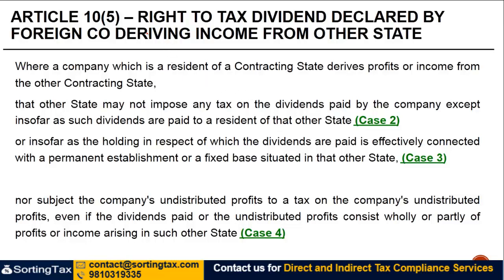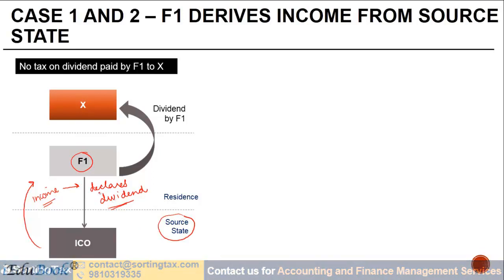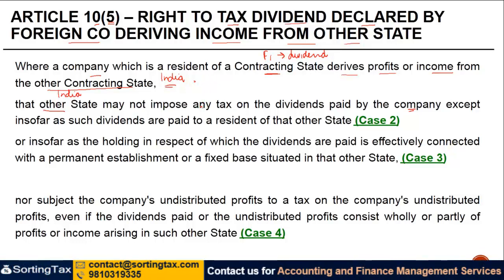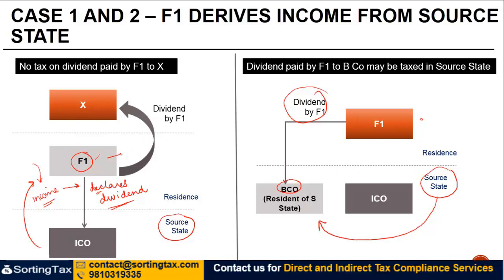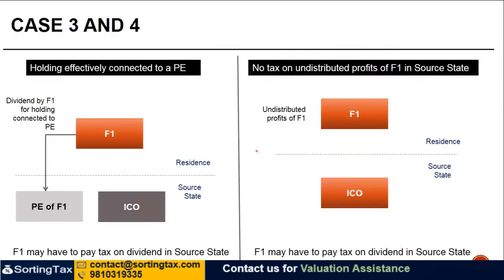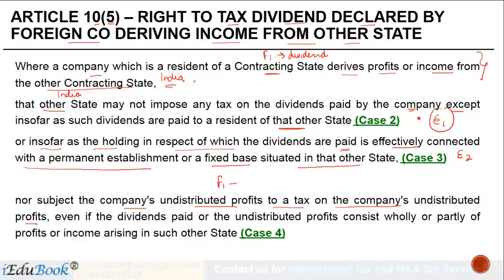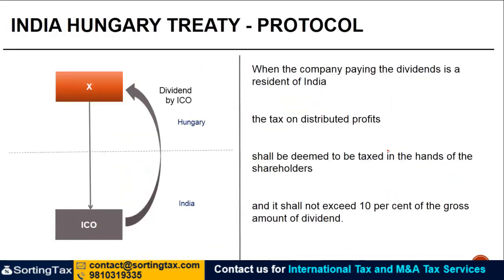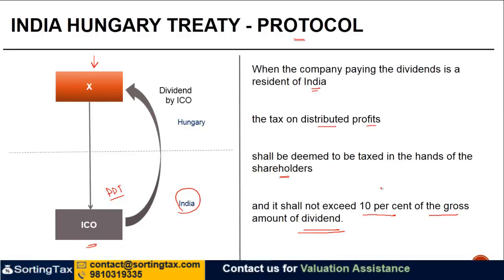Right to tax dividend declared by foreign company - Interpretation of Tax Treaties - +91-9667714335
Full Course Android App Right to tax dividend declared by foreign company - Article 10 Dividend - Interpretation of Tax Treaties (DTAA) - CA Arinjay Jain